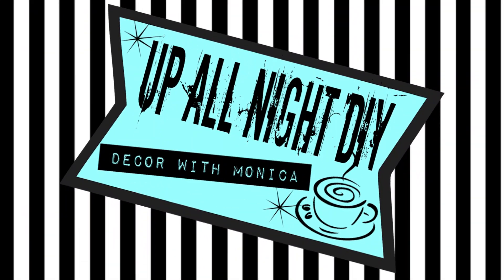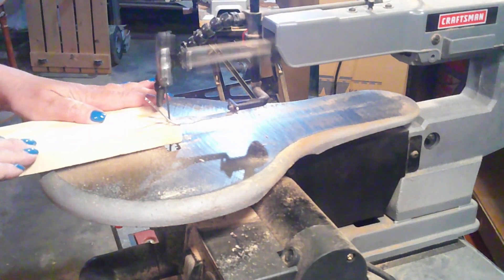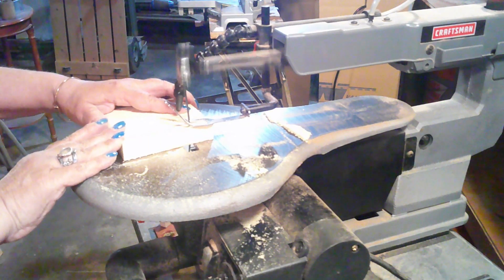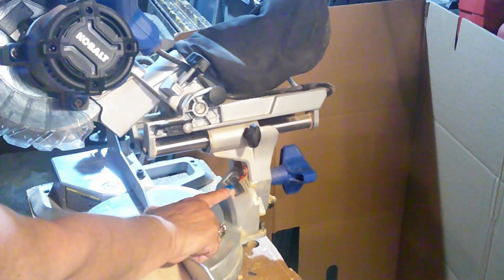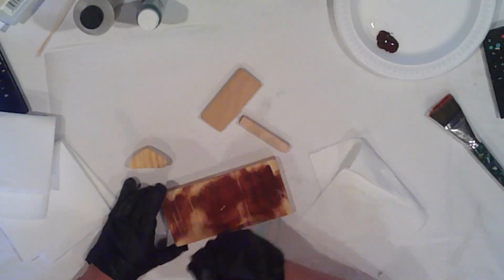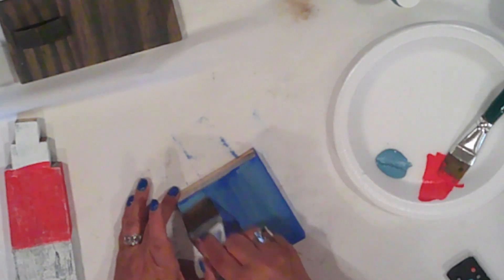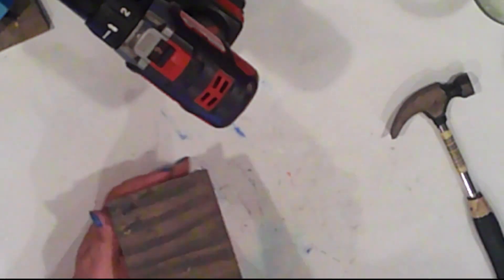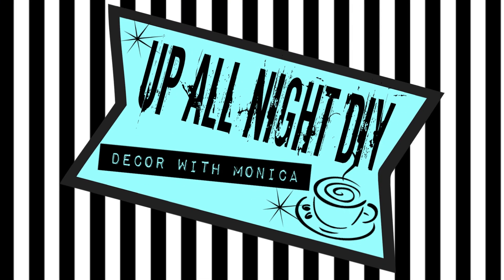Coastal Lighthouse DIY Power Up Collab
I just love my Rustic, Coastal Lighthouse DIY!  I've always thought lighthouses are just so quaint & charming!  What would it be like to live in one, right at the sea's edge? Hmm...

As mentioned, this video is part of the Power Up Collab, which is a monthly collaboration featuring women & their power tools!  My talented friends, Sarah @cansarahdiyit & Zana @okathomediy are our hosts!  You'll find links to their channels, as well as the playlist below!  Please check them out & show some love!  My supply list is below, also.

I forgot to mention that I sealed my project with clear matte sealer spray.

Many Blessings,
Monica
XOXO

SUPPLIES:

* Scrap wood.  I used mostly
   pine for my lighthouse
*  Folk Art Antiquing Medium
*  Folk Art Crackle Medium
*  Ceramcoat Acrylic Paints:
    Dark Chocolate
    Hippo Grey, White,
    Watermelon, Waterfall,
    Mediterranean Blue
*  JoSonja Gel Retarder
    Medium
*  Hot Glue/Wood Glue/
    Fabric Glue
*  Old nails/screws
*  Craft stick for Wharf sign
*  Curtain Ring for
    Life Preserver

TOOLS:
*  Craftsman Scroll Saw
*  Kobalt Mitre Saw
*  Milwaukee Cordless Drill

CHAPTERS:
00:00 Introduction
00:23 Scroll Saw
05:02 Miter Saw
06:30 Prep & Distress
07:03 Staining
07:57 Medium & Painting
10:21 Assembly
11:48 Closing